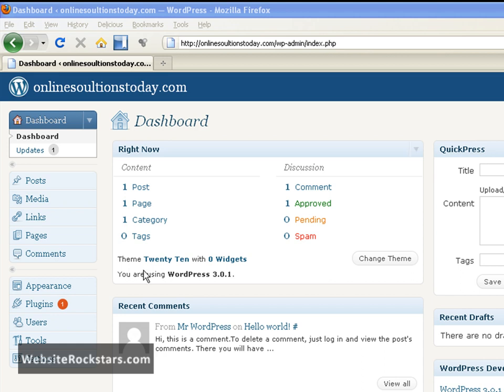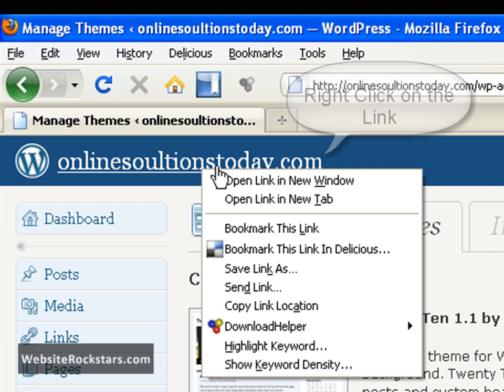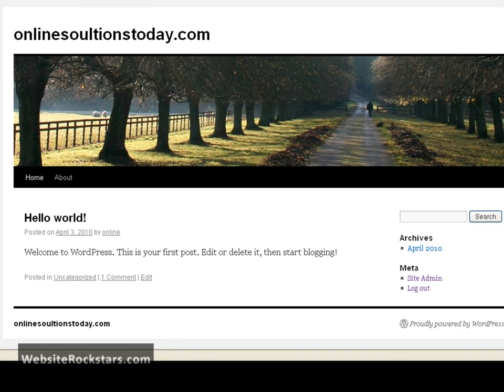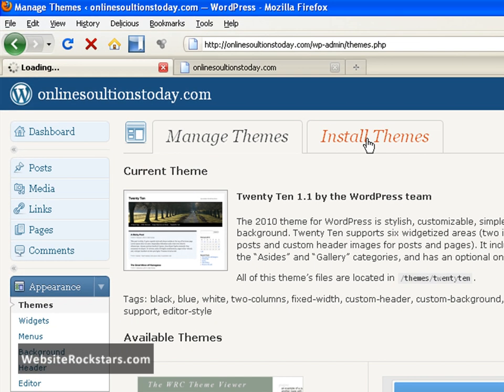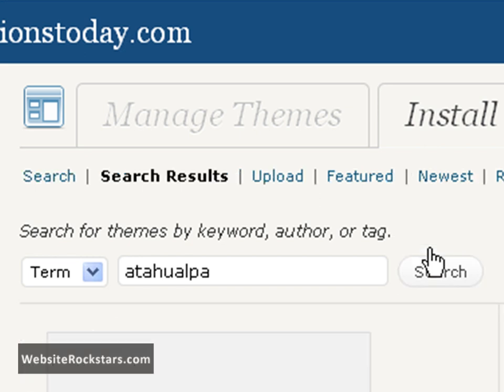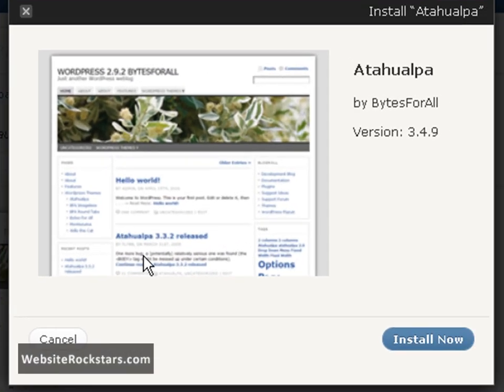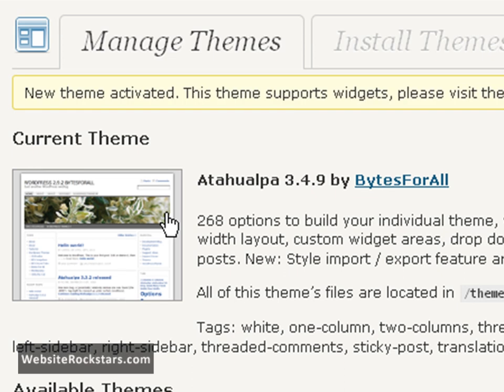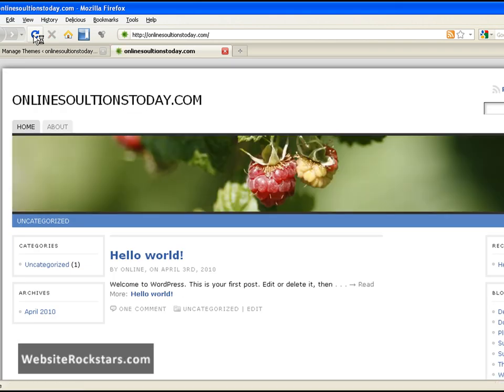Wordpress Tutorial - How to Install a New Wordpress Theme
This is a quick video on how to find and install a new theme.  My favorite theme is the Atahualpa theme and I will show you how to customize it in future videos.